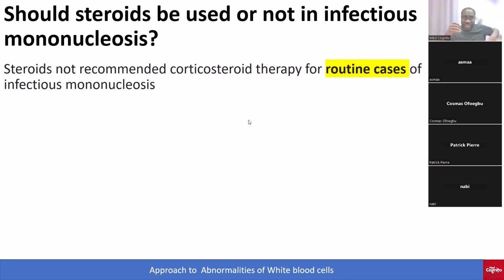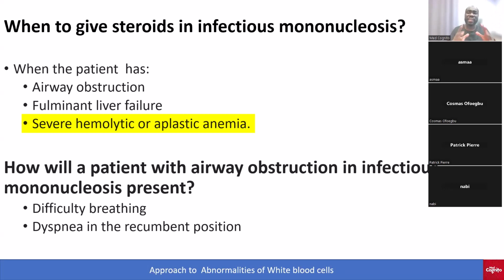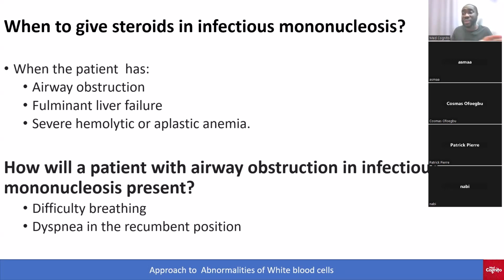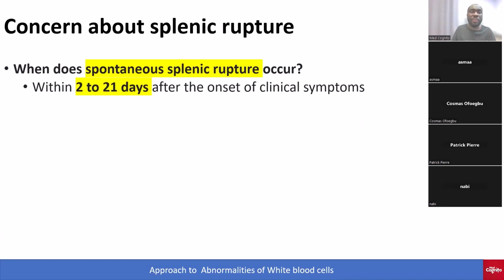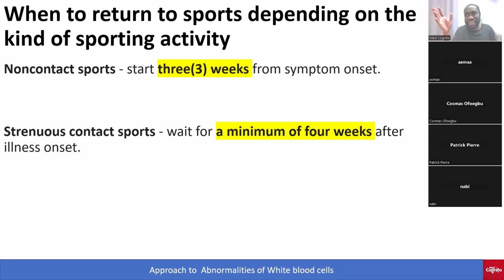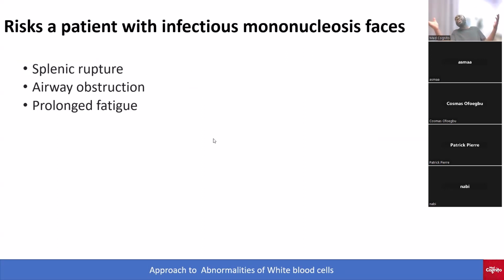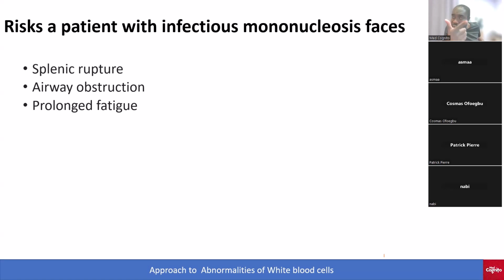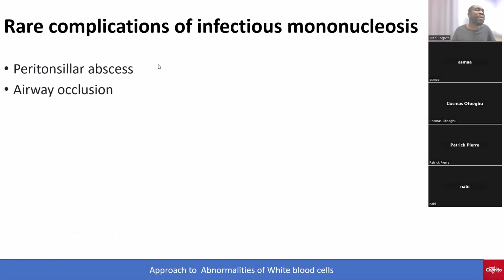Management of Infectious Mononucleosis - MCCQE1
📹🩺 Effective Management of Infectious Mononucleosis: Essential Insights for MCCQE1 Preparation! 🚀📚

Hello medical students and future healthcare professionals! 👋 Ready to master the management of infectious mononucleosis for your MCCQE1 exam? This video is your ultimate guide! Explore the best practices for diagnosing and managing this common viral infection, often caused by the Epstein-Barr virus (EBV). Learn about the clinical presentation, diagnostic tests, and supportive care measures. Discover the roles of rest, hydration, and symptomatic treatments, as well as the importance of patient education on avoiding strenuous activities to prevent complications like splenic rupture. Equip yourself with the knowledge and skills to provide optimal patient care and excel in your exams! 💡🔍